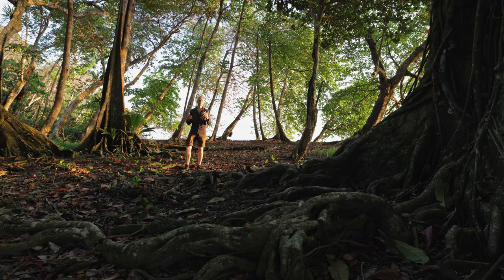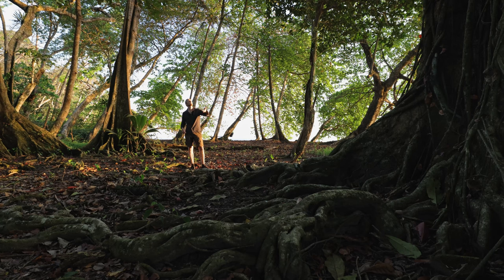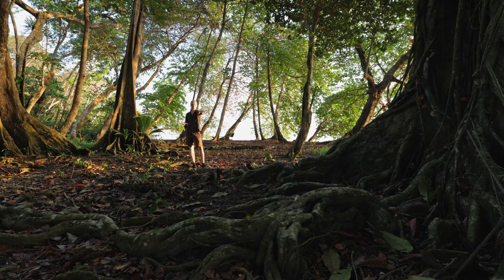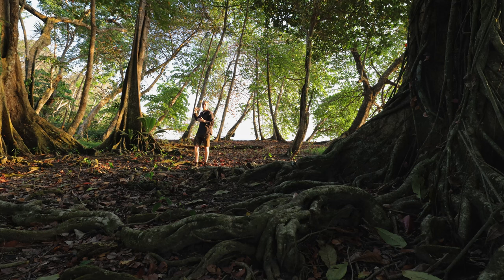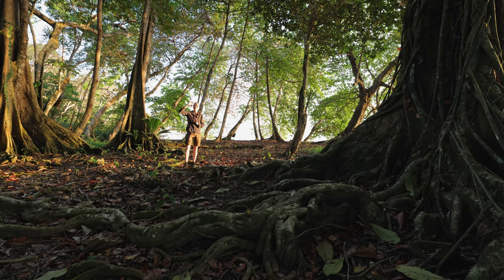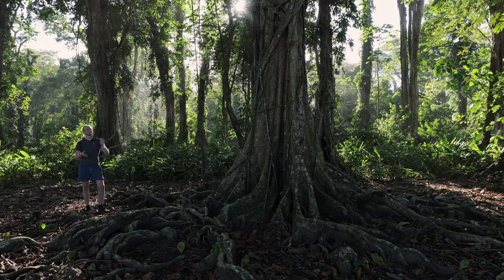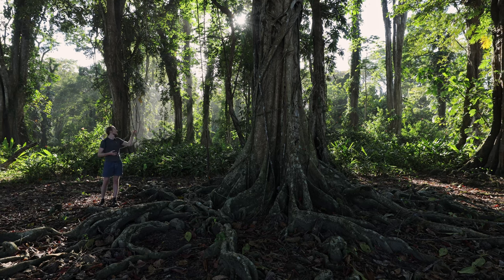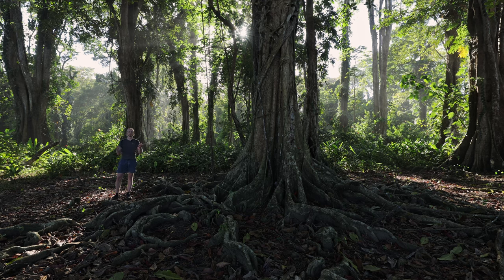Coastal Photography Challenges in Puerto Viejo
In this video I try to photograph the caribbean coast of Costa Rica and I'm having a hard time. It took me days to find a proper subject to photograph, which in the end wasn't the sea.

I ended up doing woodland photography right next to the beach, because there was much more photographic interest in the forest than there was in the sea.